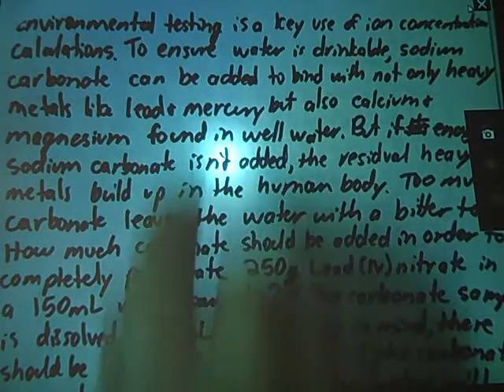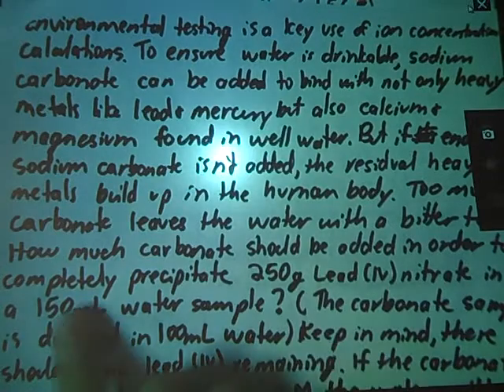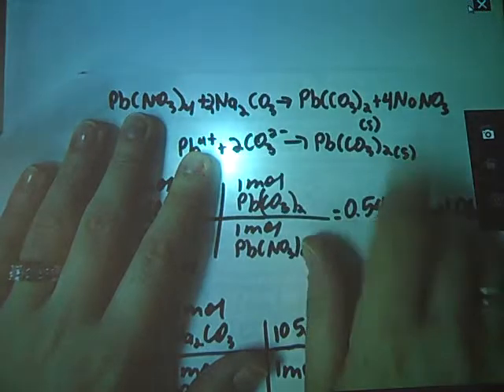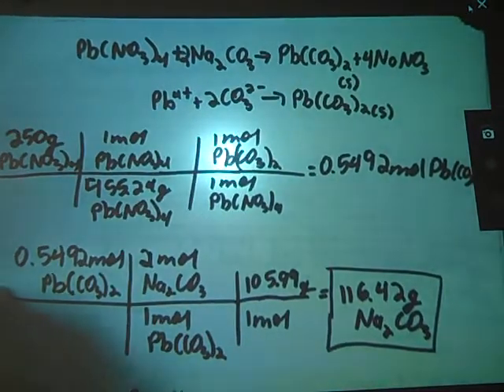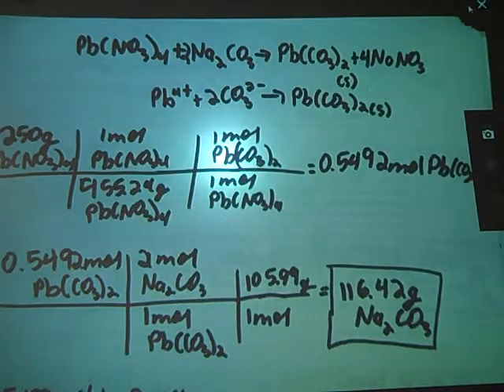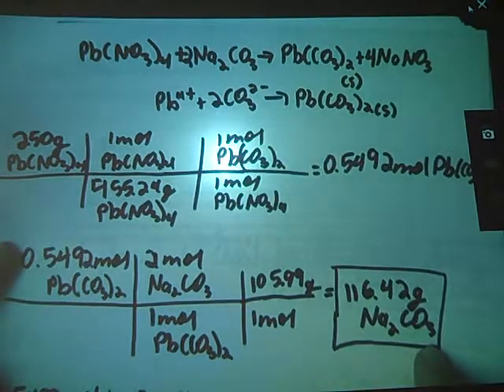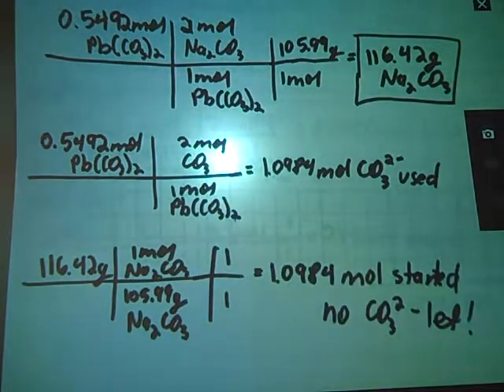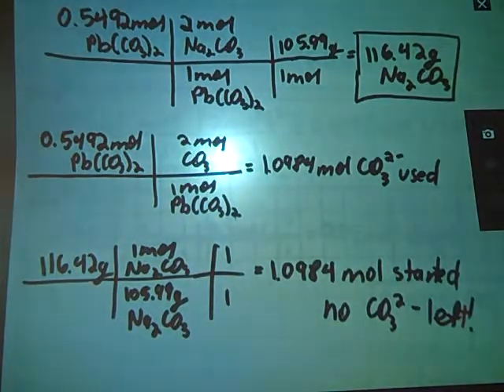Stoichiometry and Ion Concentration word problem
Here we use stoichiometry and ion concentration calculations to detetermine the safetly of an enviornmental water testing.  This is the sort of problems that show up on my tests to encourage application of knowledge instead of rout regurgitation of material.